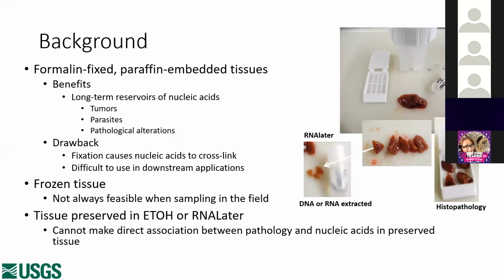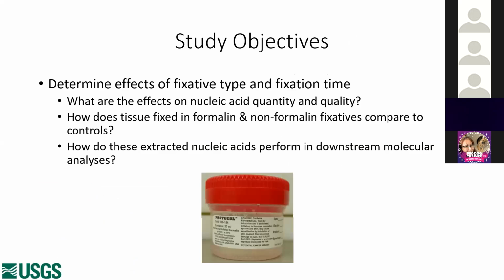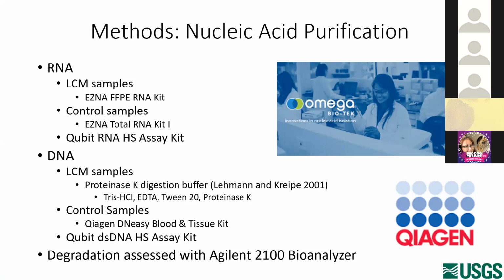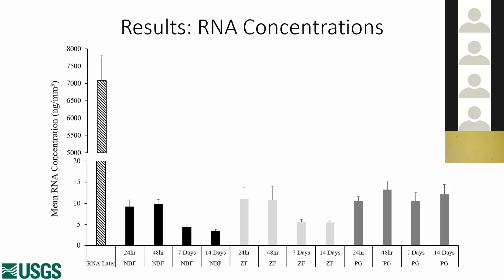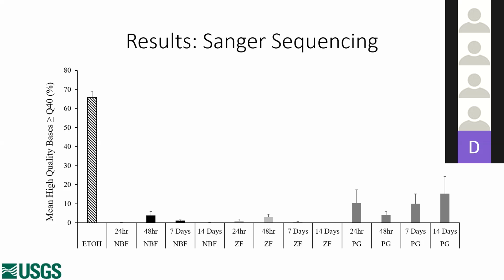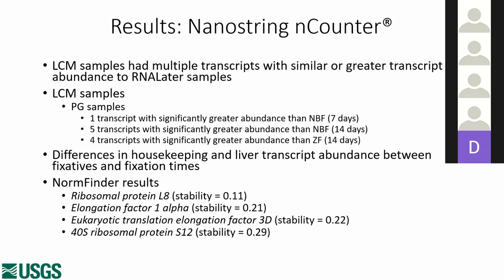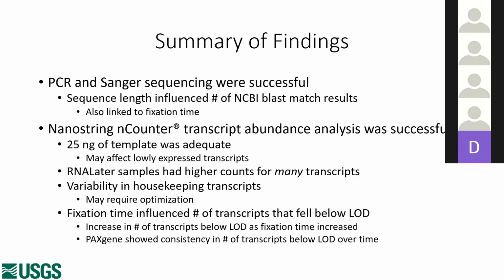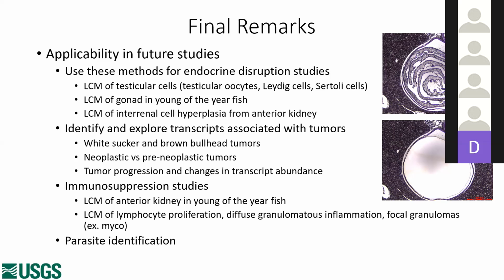Fish health seminar - Heather Walsh (7/24/20)